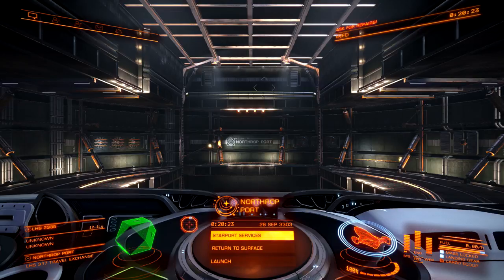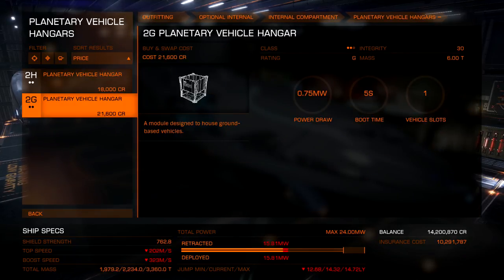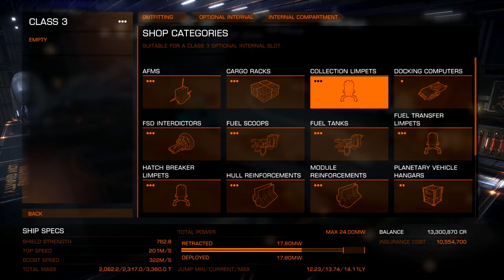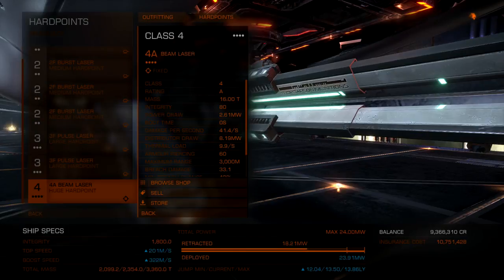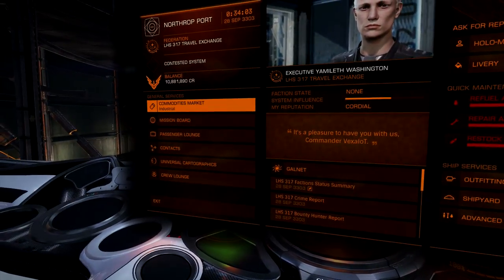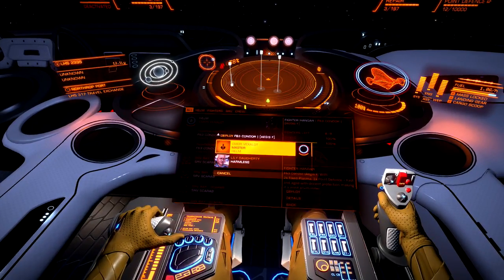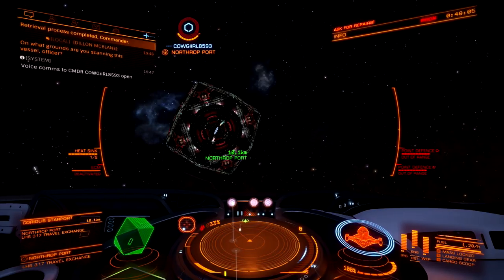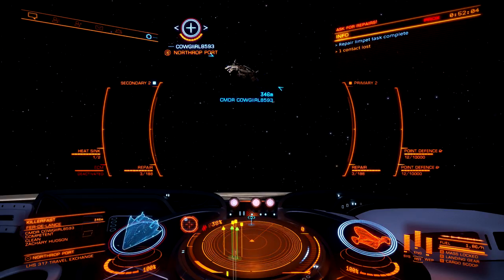(2017) Elite Dangerous: How Repair Limpets Work?